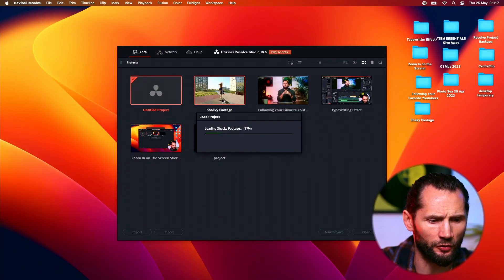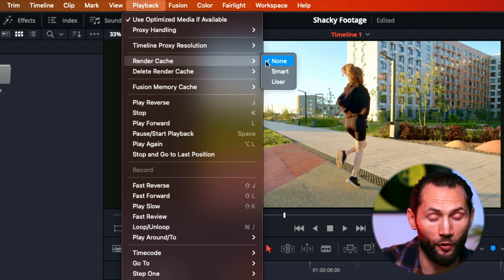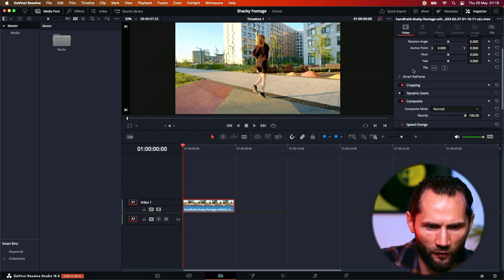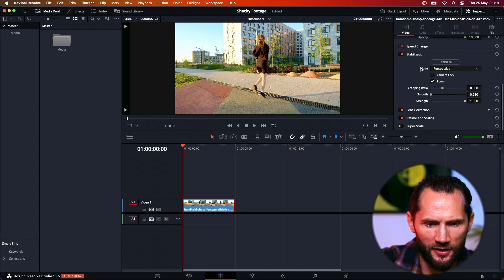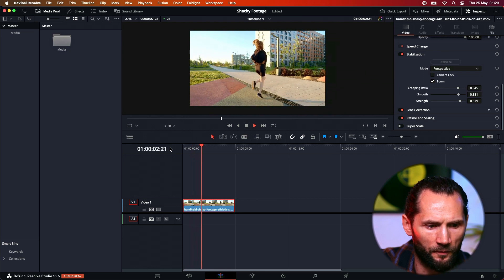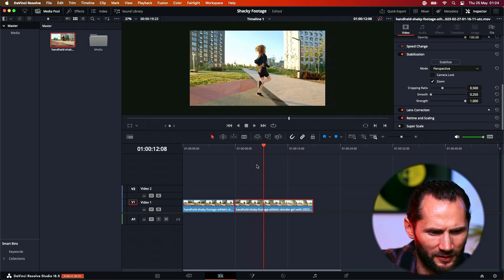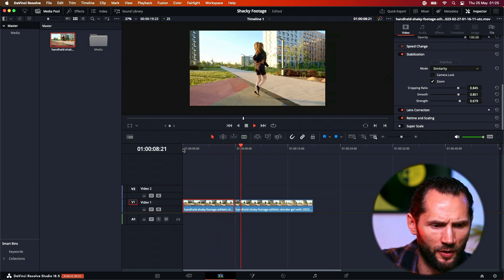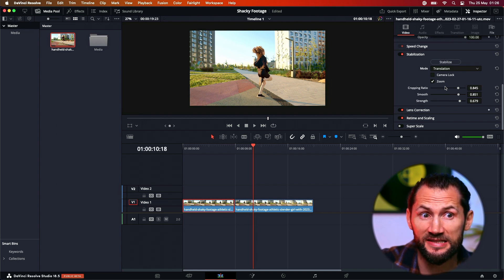STABILIZE Any SHAKY Footage in DaVinci Resolve 18 for FREE.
Here is how to stabilize shaky footage in DaVinci Resolve for FREE. It's a quick way to stabilize any handheld or gimbal footage.

00:00 Introduction
00:29 Things to keep in mind when stabilizing shaky footage in DaVinci Resolve 18
01:34 Where to find Stabilizer Effect in DaVinci Resolve 18
02:07 Satbilization Modes in DaVinci Resolve 18
03:08 How to Delete Render Cash in DaVinci Resolve 18
03:56 Perspective Mode Stabilizer in DaVinci Resolve 18
04:57 IMPORTANT Notes and Tips on Stabilization Process in DaVinci Resolve 18
06:44 Outro